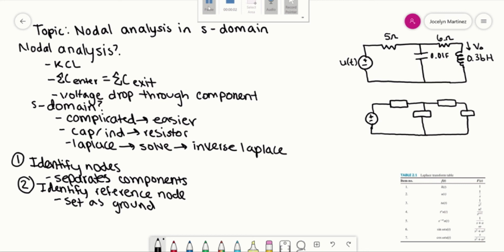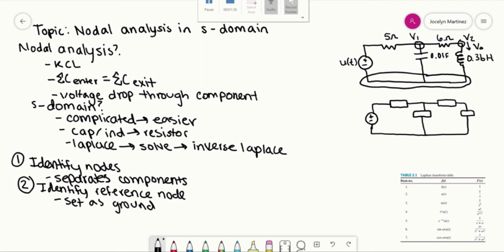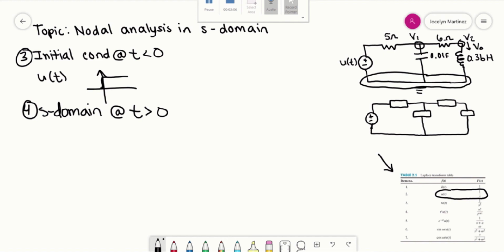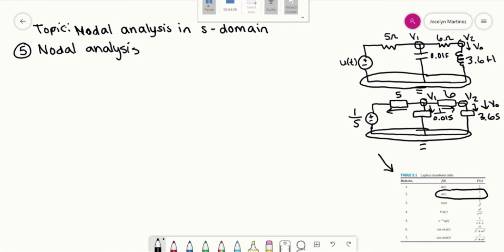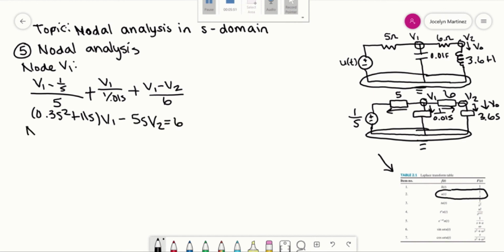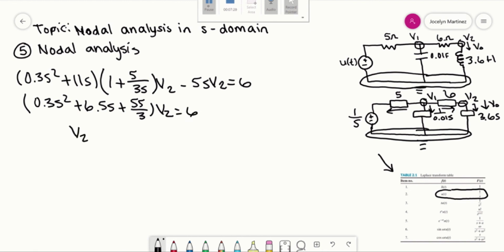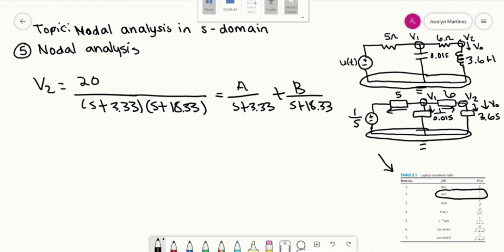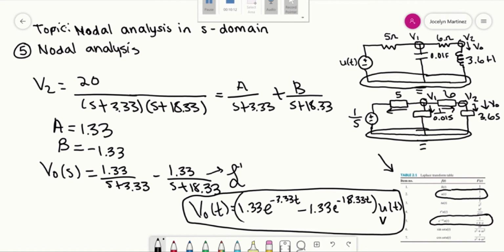Nodal Analysis in S-Domain